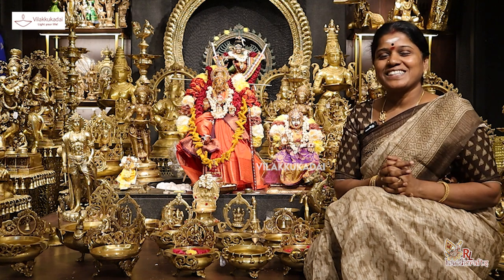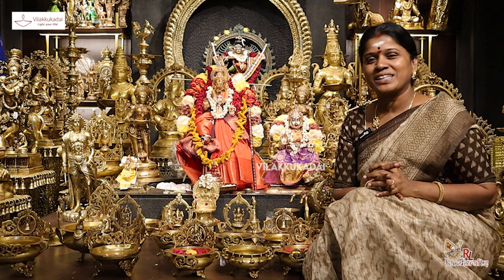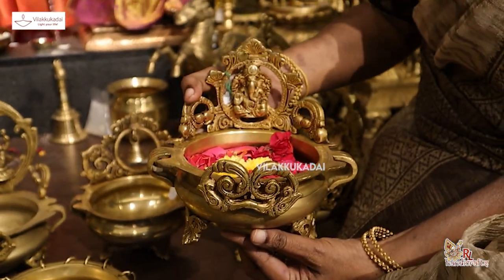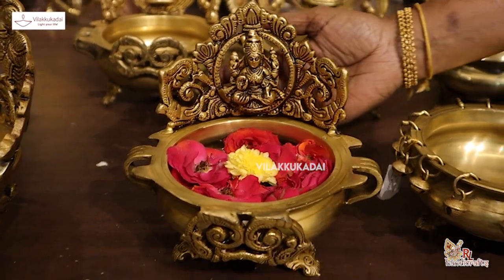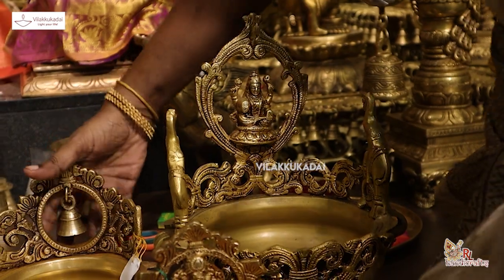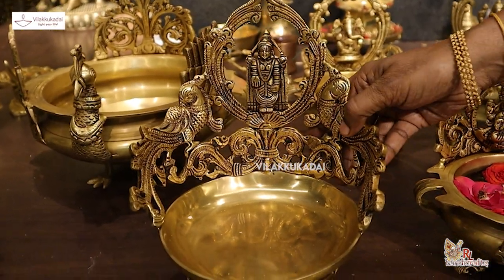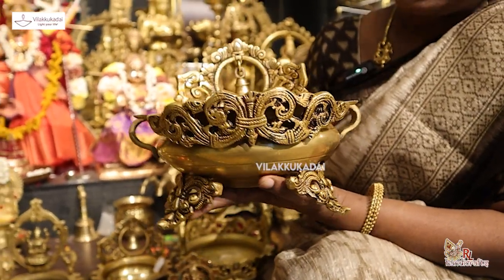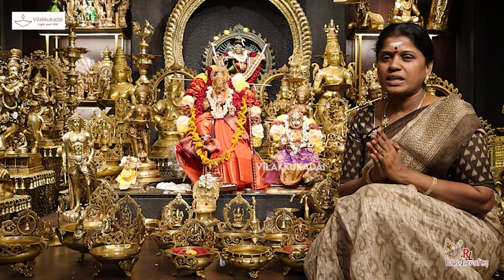அழகிய வித்தியாசமான குட்டி உருளி வகைகள்..! | Vilakkukadai | RLHandicrafts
அழகிய வித்தியாசமான குட்டி உருளி வகைகள்..!

*Location : RL Handicrafts Vilakku Kadai
5, Ramakrishna St, Thirumurugan Nagar,
Porur, Chennai,
Tamil Nadu 600116